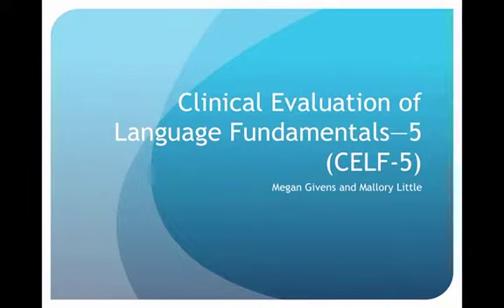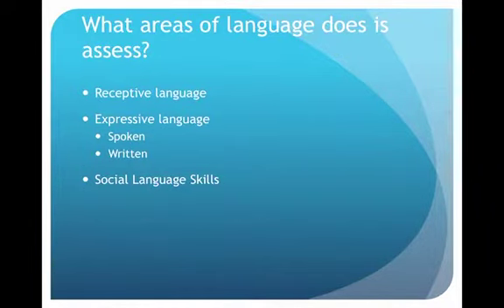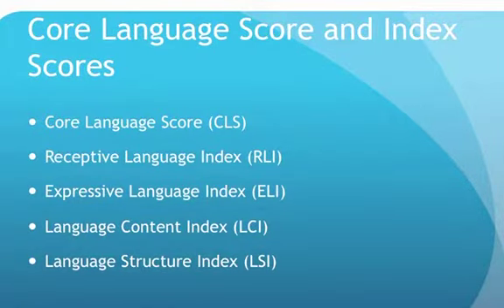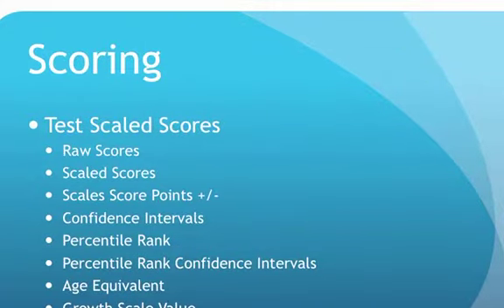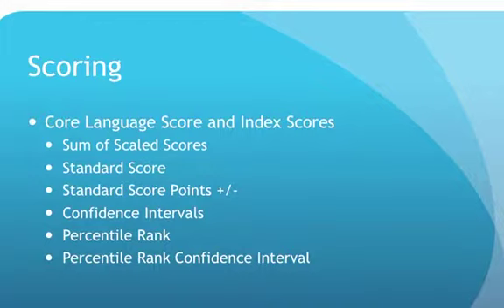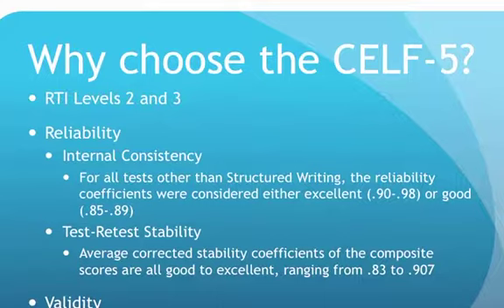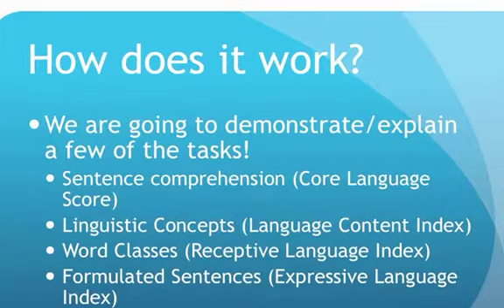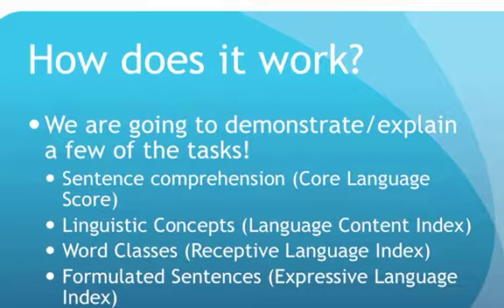CELF 5 PROJECT